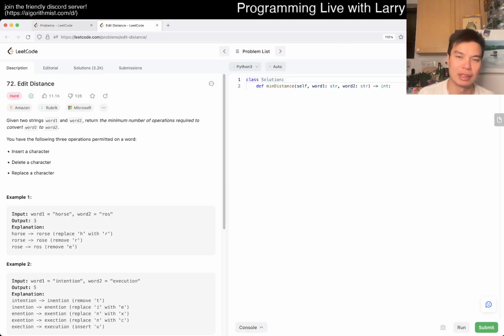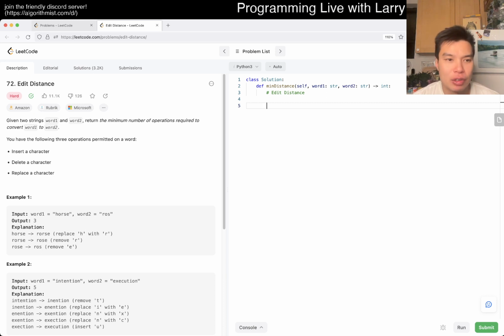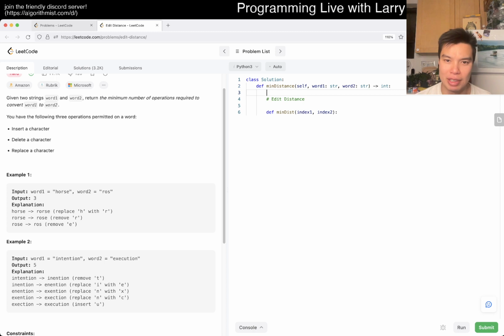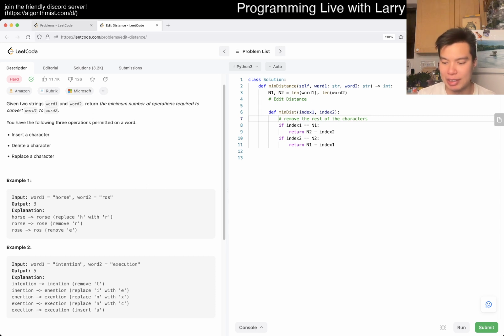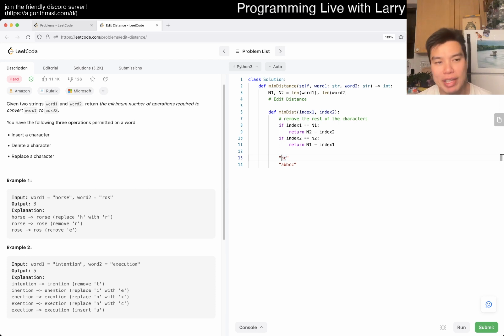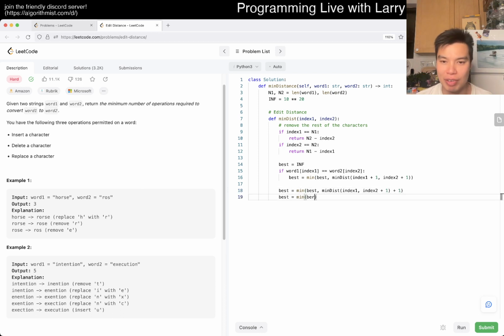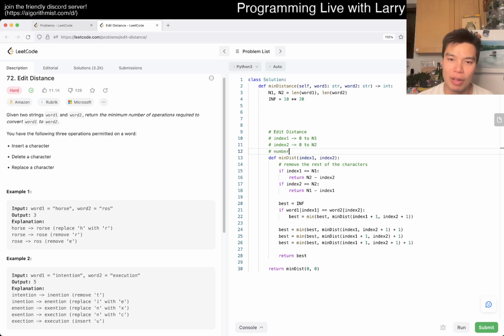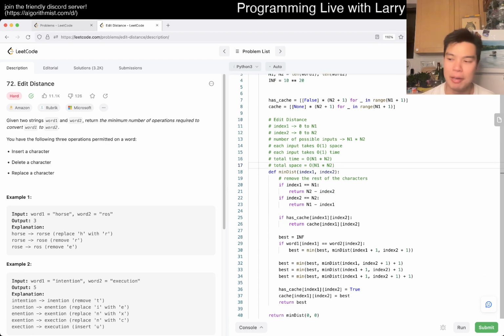Daily Leetcode #1062: Feb 26, 2023 - 72. Edit Distance